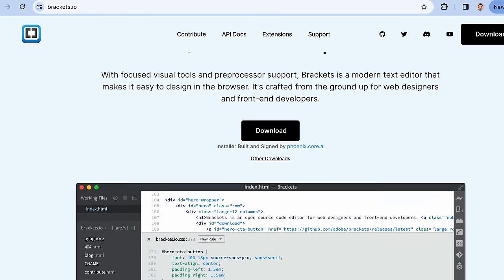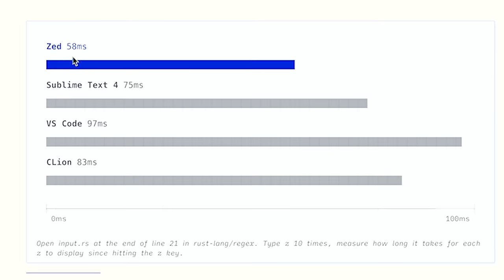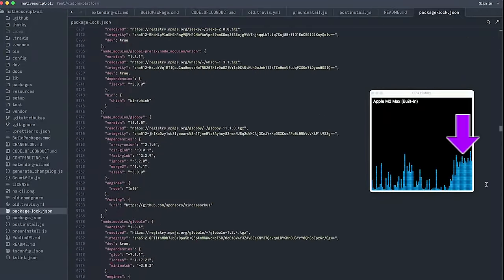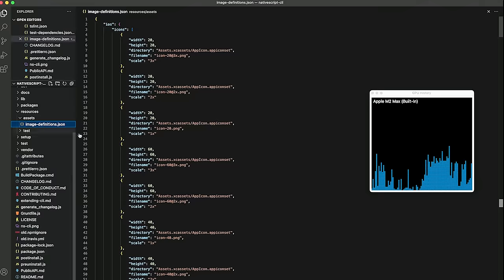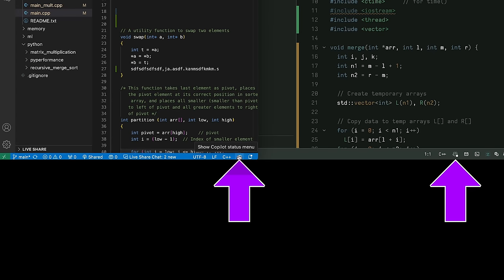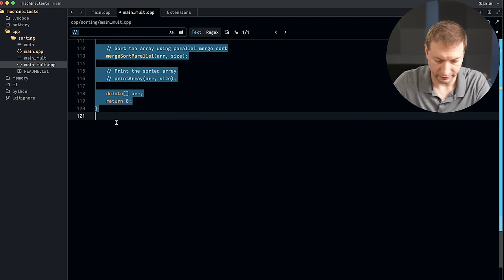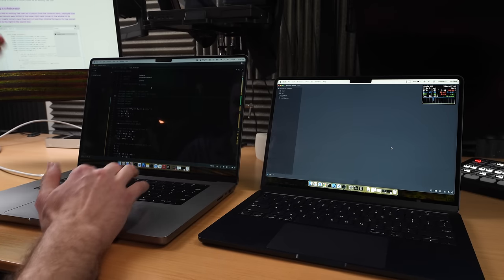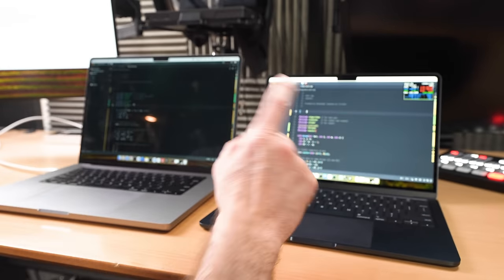Zed “kills” VSCode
Zed is touted as the new VSCode killer. I had to check it out for myself.

⚡Multiple monitor dock
⚡My tiny OWC T4 Dock (no DisplayLink)
⚡My favorite OWC Dock (no DisplayLink)
⚡My favorite knife